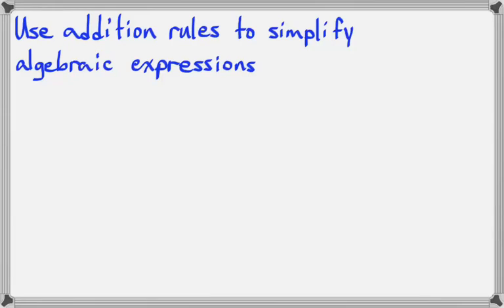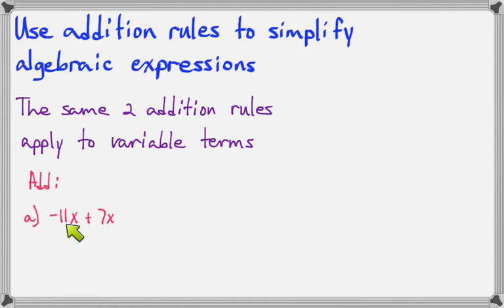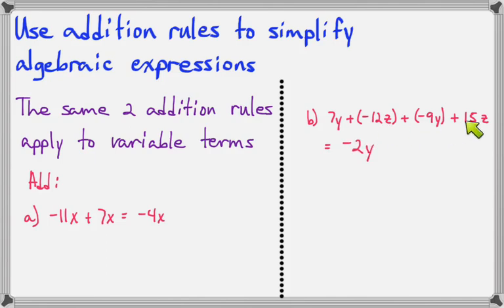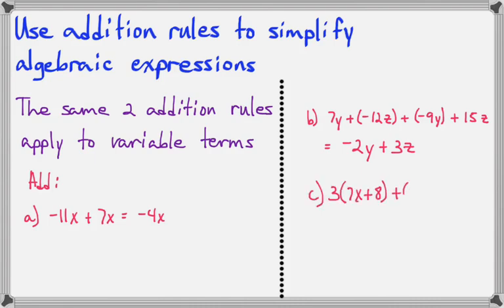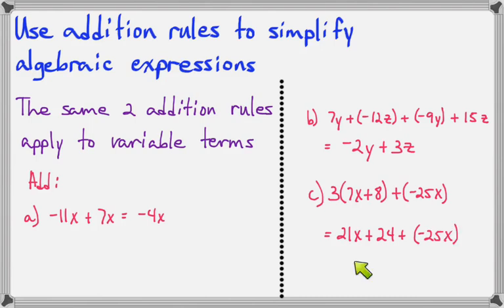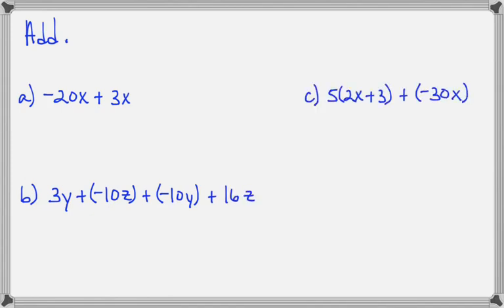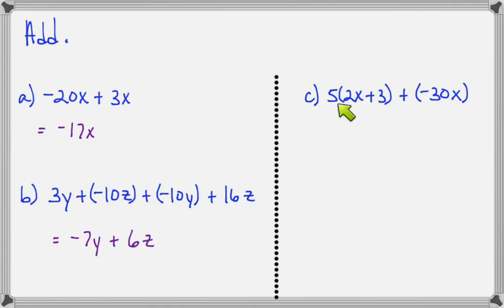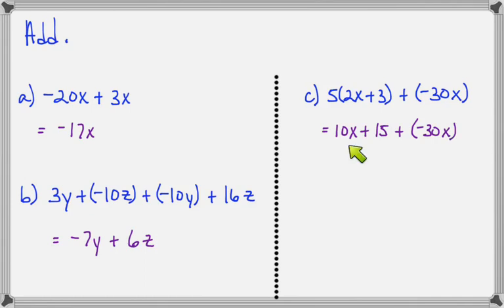Add Algebraic Expressions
This video demonstrates how to use addition rules to add algebraic expressions.  This video was created for my community college introductory algebra class.